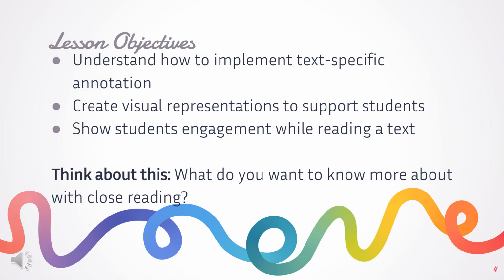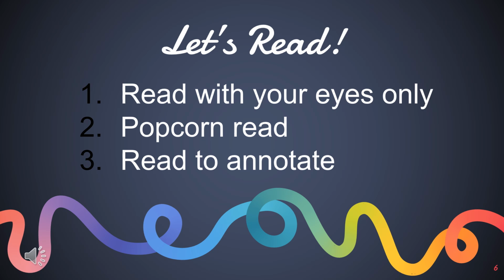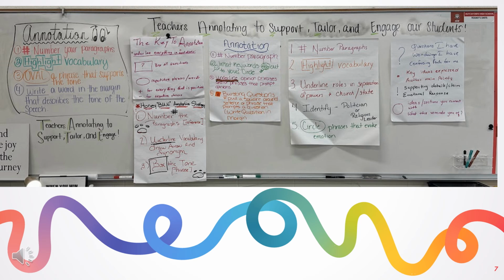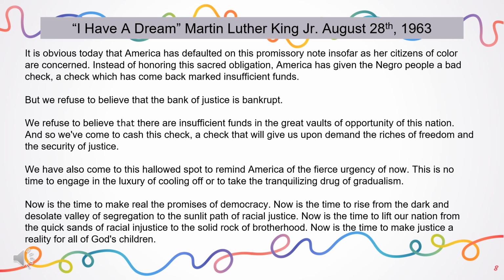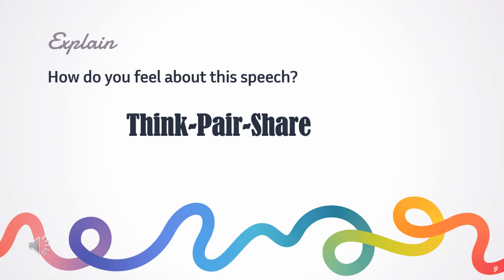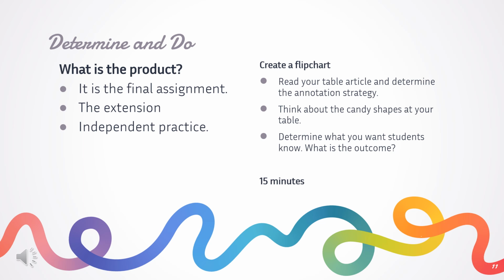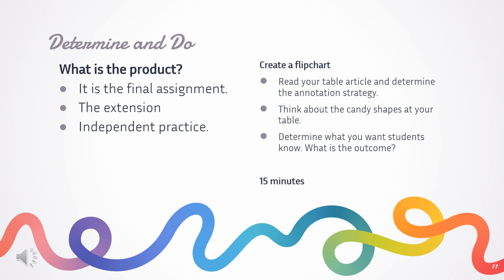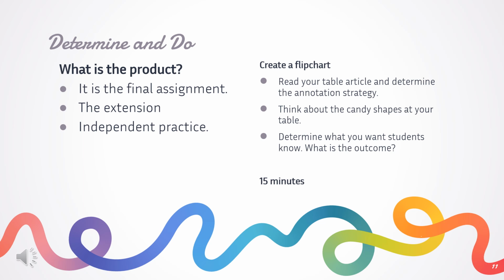Taste of Annotation - Professional Development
This session was focused on the annotation portion of close reading that we utilize during the third read. Take a moment and revisit how to create intentional annotations to benefit student outcome.